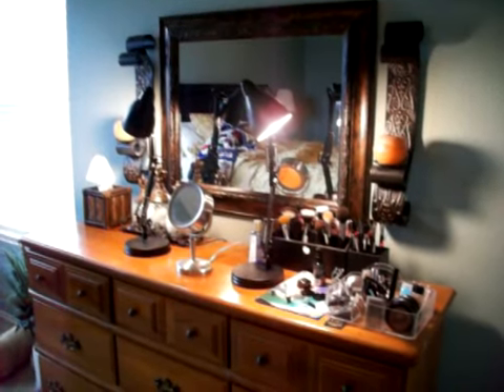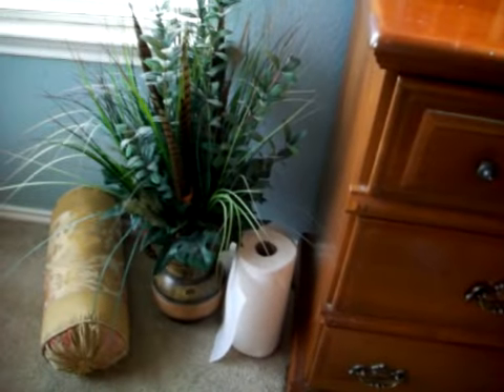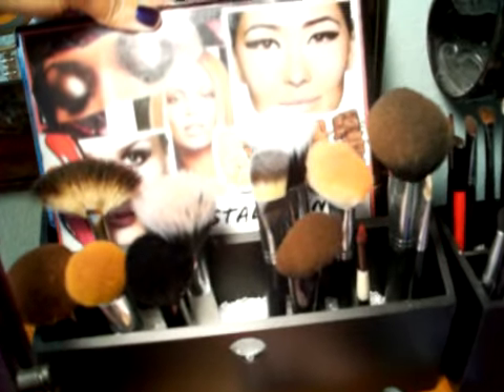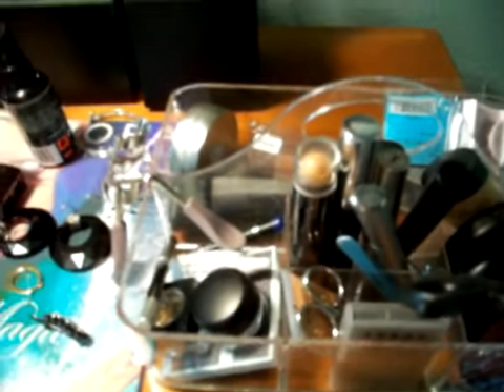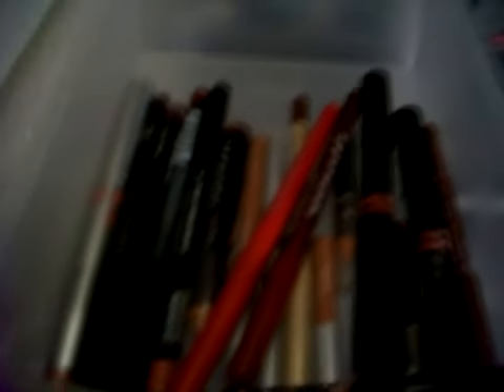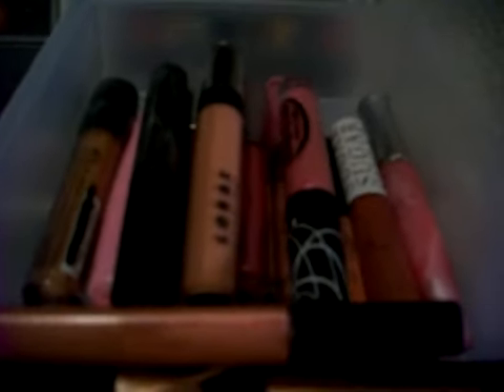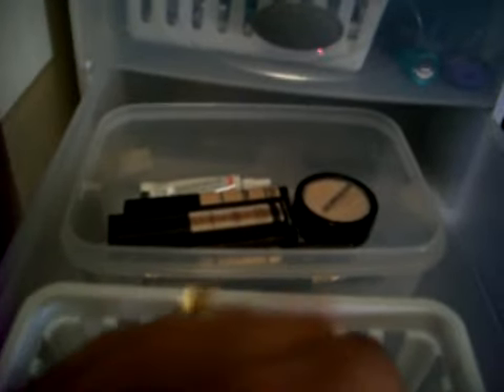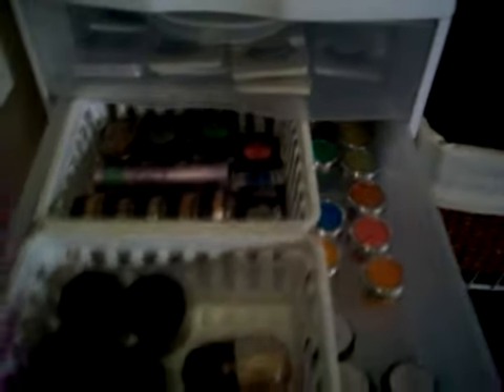Special Request: Tasha's Makeup Collection Part 1 (better lighting)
Finally I am able to re-upload this video onto youtube! A special thank you goes out to one of my subbies that mentioned to me the lighting was jacked up in the original video so I re-filmed and edited the video for you all! I hope that you all enjoy watching this video and the sneak peak into my world of make up!
Hugs,

Tasha